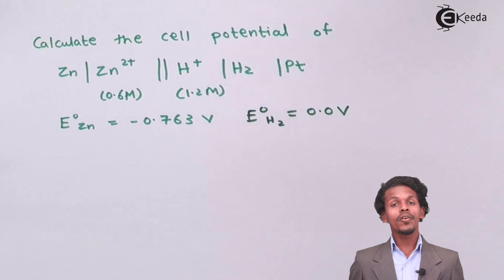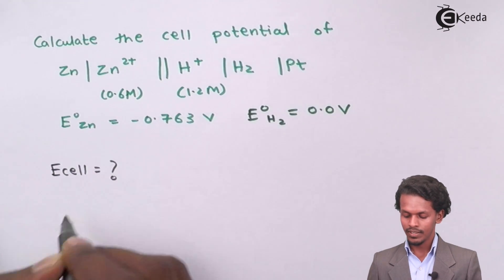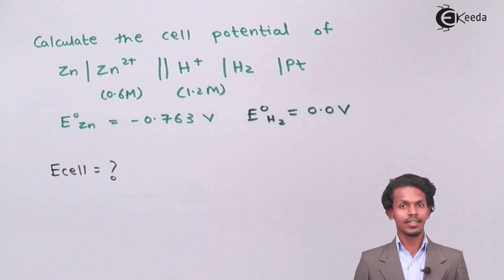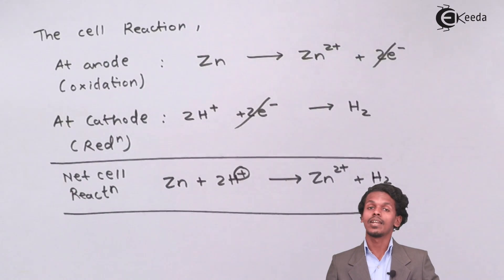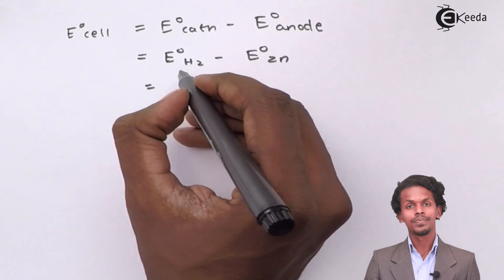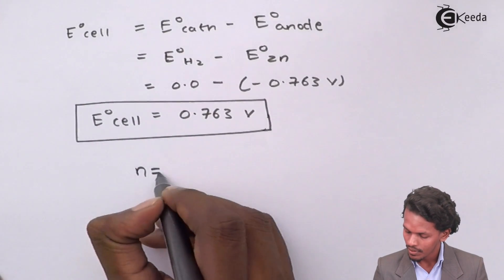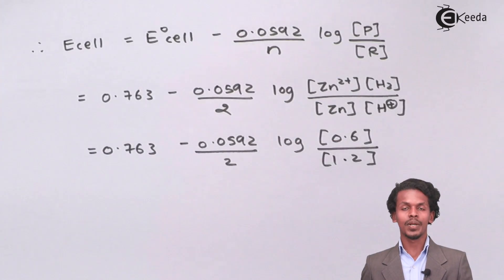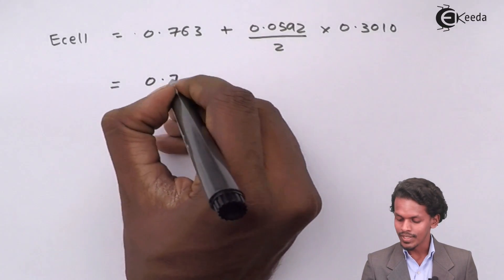Nernst Equation Problem 3 - Electrochemistry - Chemistry Class 12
Video Lecture on Nernst Equation Problem 3 from Electrochemistry chapter of Chemistry Class 12 for HSC, IIT JEE, CBSE & NEET.

Happy Learning : )